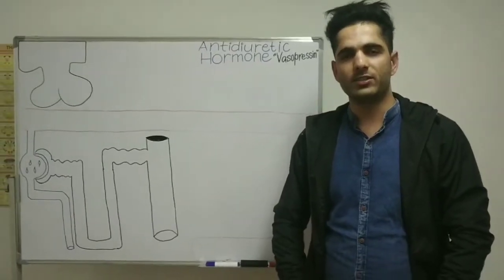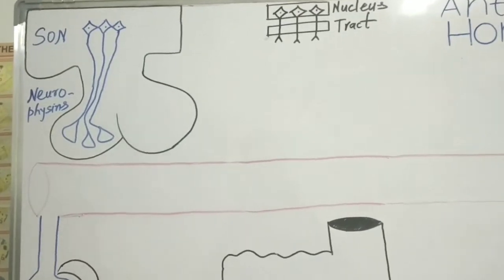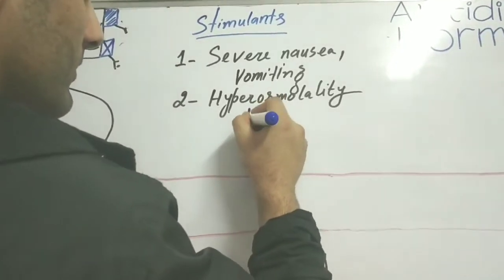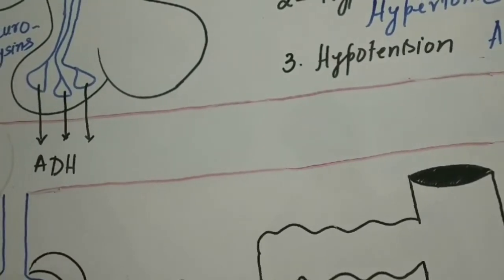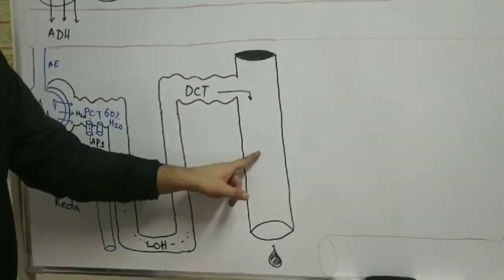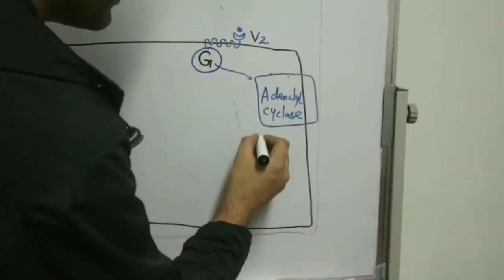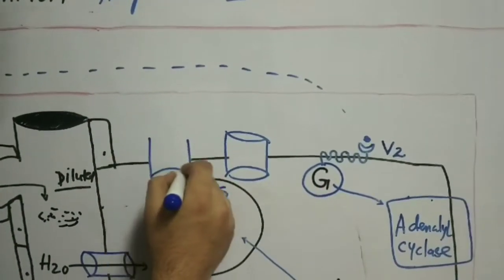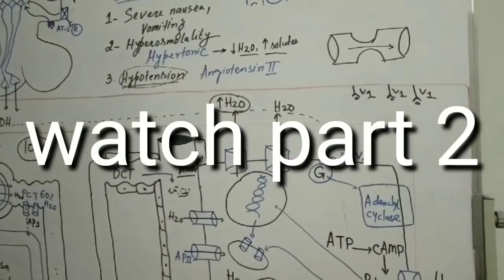ANTIDIURETIC HORMONE (vasopressin) part1